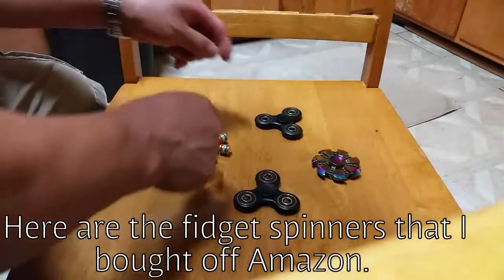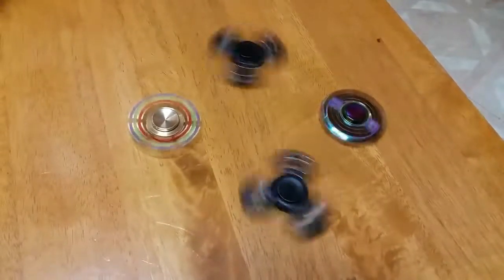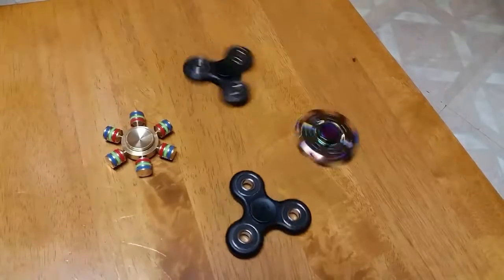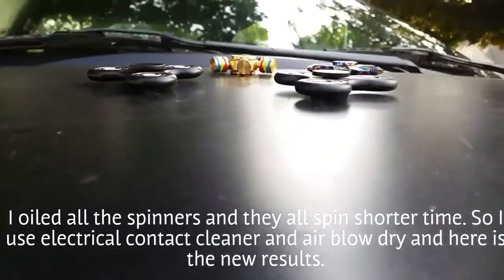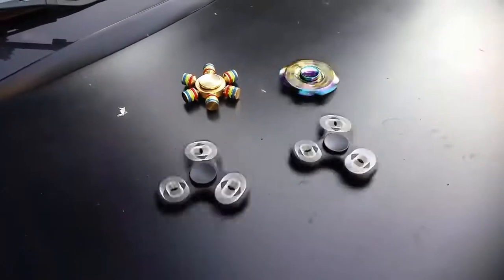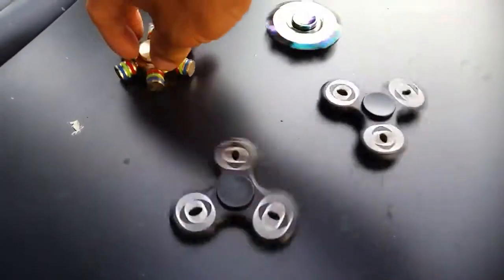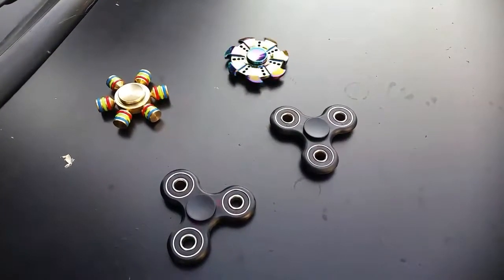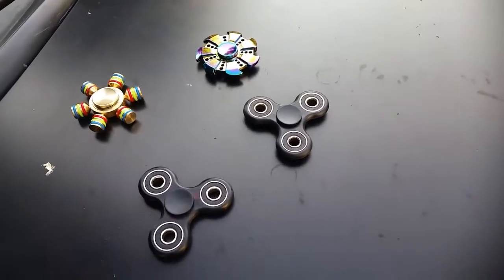Fidget Spinner Comparison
I purchase these fidget spinners from Amazon. I am very curious about the quality and especially lenth of spin. Watch and see for yourself. Sorry for aome of the spelling. All done on the phone so kind hard to see.